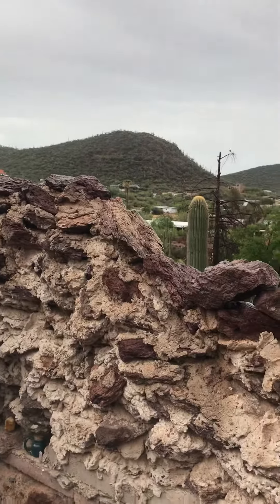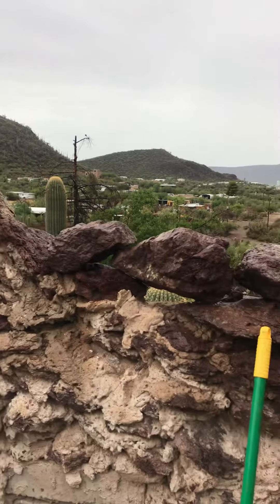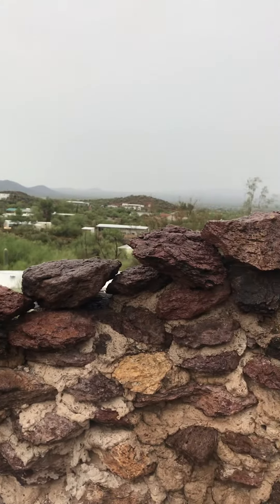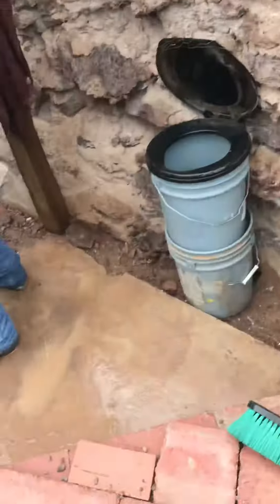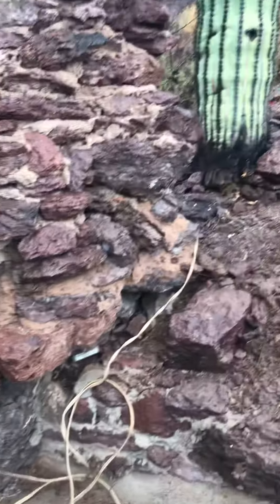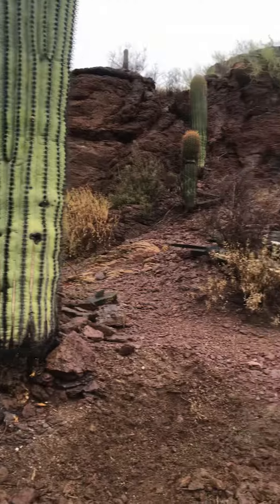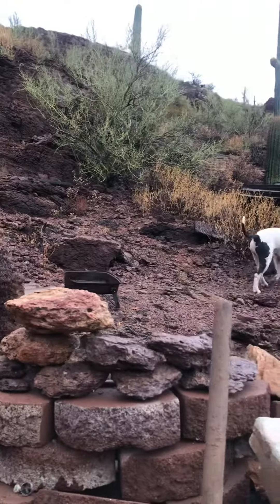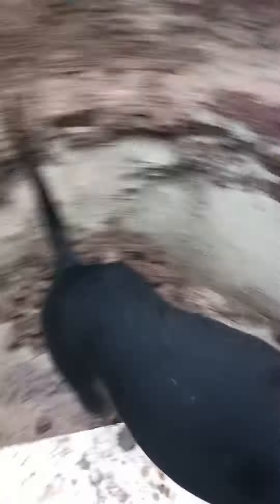360 from Swiss Chalet @Reiki SW